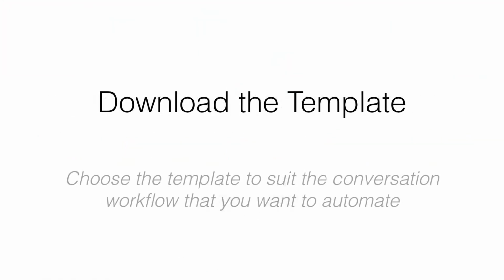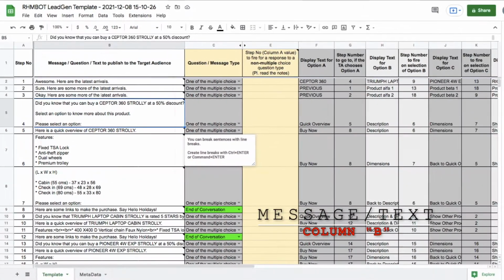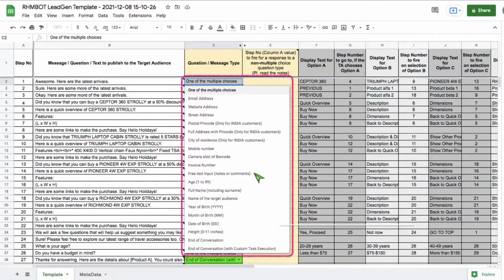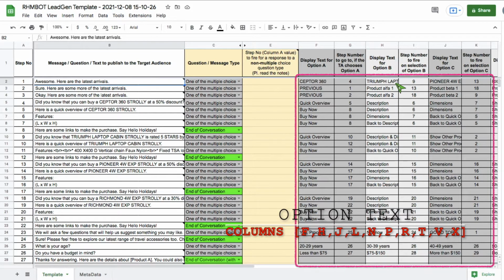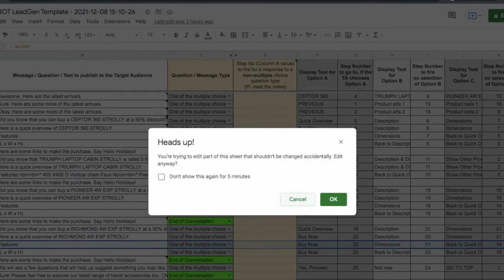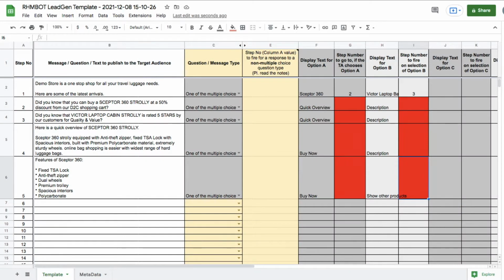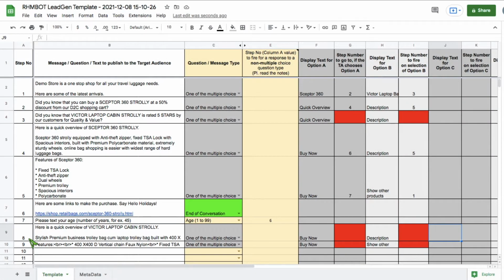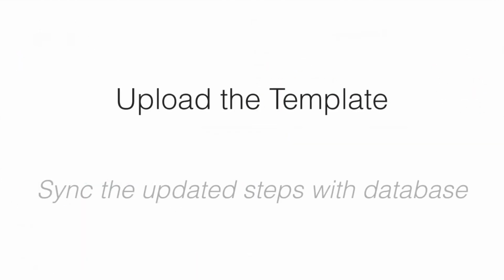Automate your Lead Generation, Qualification & Funnel Management (With Google Sheets and Chatbots)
Download and customize our LeadGen workflow template (for inbound lead funnel automation). This workflow sheet enables product / service discovery, generates leads (5-10x more velocity), qualifies them (99% accuracy / relevance), and increases sale conversion (5-10x improvement).

CHAPTERS:
00:00 - Introduction
00:24 - Step 1: Download the template to your Google Drive
01:06 - Step 2: Organize the downloaded template (Create folders and nest the templates appropriately)

01:18 - Understanding the LeadGen Template
02:13 - Types of Messages (Multiple choice, Free Text Capture, Barcode, Personal Info, End of Conversation, etc.)
03:02 - End of Conversation with Custom Task Execution (Type of Message) - runs an API call of choice and publishes the conversation transcript in a structured format (to enable post-processing)
03:43 - Capturing Product Barcode (Type of Message) - extracts barcode from the photo sent by the audience
03:56 - Next Step number - the workflow step to go to, when your audience responds to the current step's message.
04:28 - Multiple choice options - Display Text / Quick Reply Button Title
05:15 - DO's & DON'Ts when working with Google Sheets based workflow templates

07:01 - Step 3: Customize the template
08:58 - Qualify the Lead - Capture your audience's personal data
10:20 - Qualify the Lead - Capture your audience's personal data

10:41 - Step 4: Ensuring all the branches terminate in a step marked as END OF CONVERSATION
11:01 - Conversations Dashboard - manage conversations with each audience, in detail

11:19 - Step 5: Upload the customized template
11:30 - Step 6: Test the conversation flow automation
11:44 - Contact details to get any query addressed

You can go live in less than 30 minutes. All you need is a Google account and a digital channel for your business - like your WhatsApp number, website or a Facebook Page for your business.

Once you've enabled at least one of our workflows - like Enquiry (for Lead Funnel Automation), QnA (for Diagnostics / FAQ), or Survey (for Feedback / Product review / etc.) - you can deploy the automation of your target audience engagement on digital channels like WhatsApp, Facebook, Messenger, Telegram, Web-chat, etc.

You can automate lead generation, qualification & funnel management tasks, through our Enquiry workflow managing both inbound leads as well as traction from outbound campaigns, for your marketing & sales teams.

3.5 Troll proof your Brand. Protect your Facebook Page by differentiating customers with genuine grievances from online trolls (Sentiment Analysis)